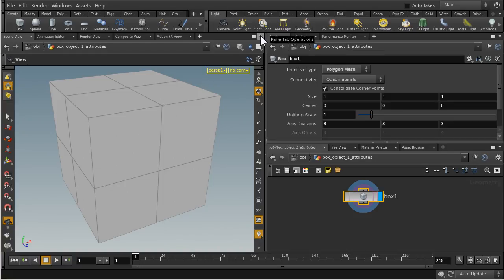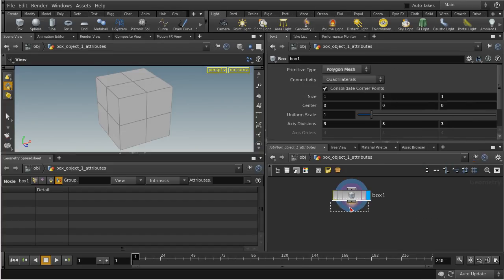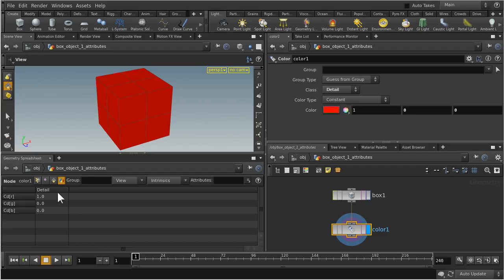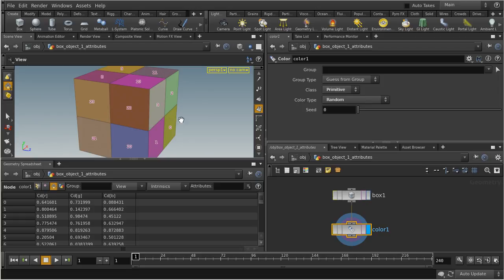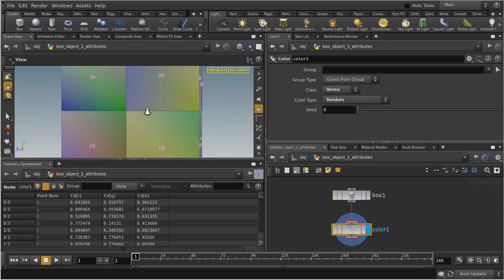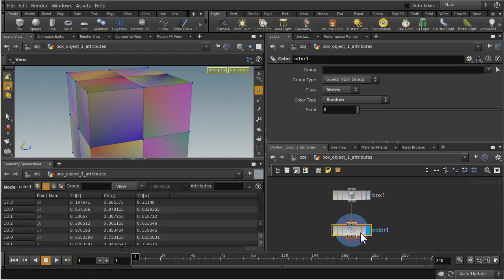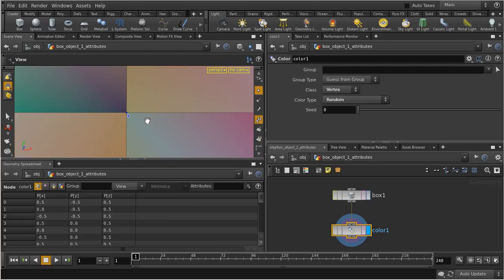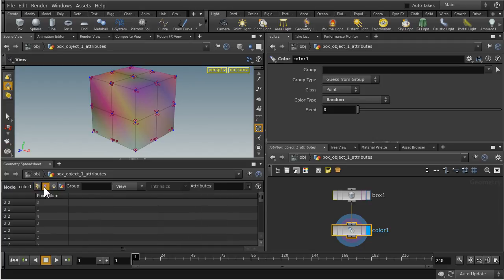25 Understanding Attributes